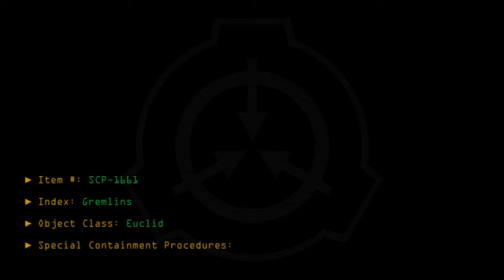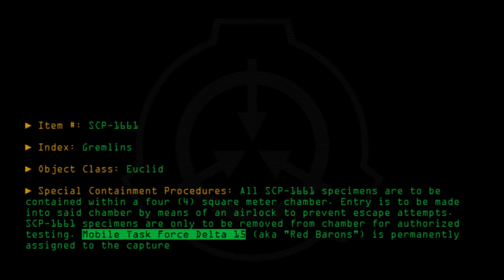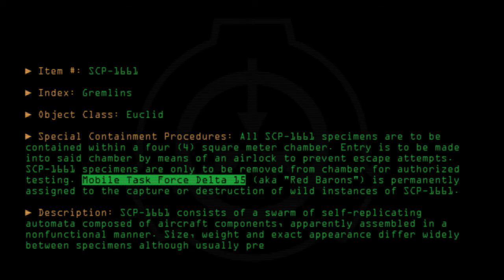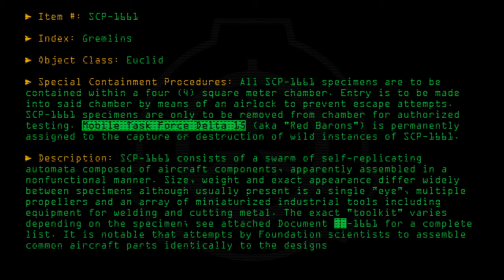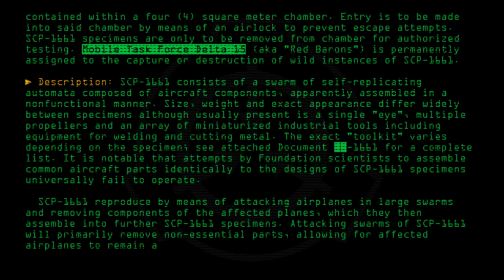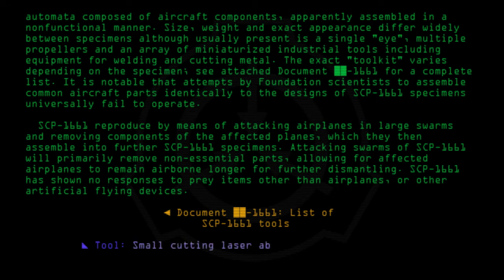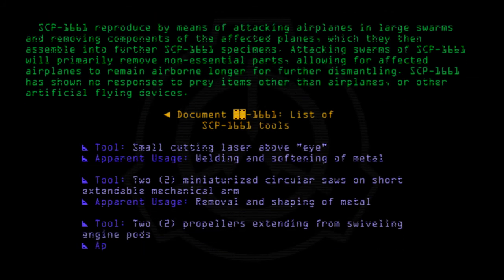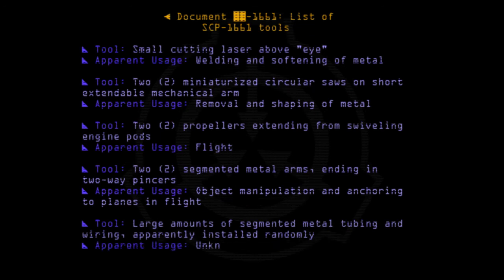SCP-1661 - Gremlins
Code: SCP-1661
Title: Gremlins
Rating: +1
Approximate Wordcount: 765
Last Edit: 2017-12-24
Revision: 31